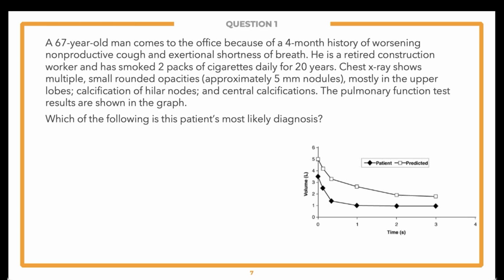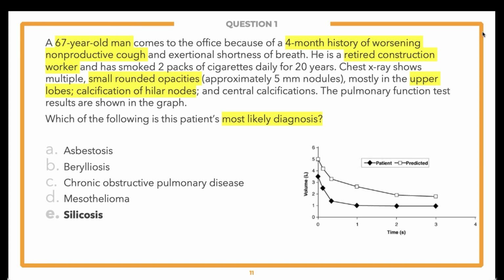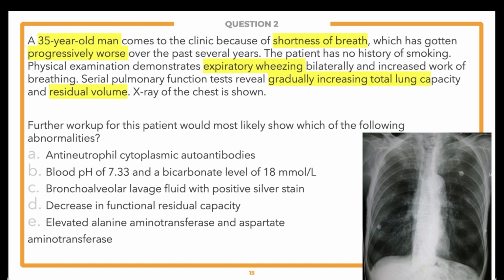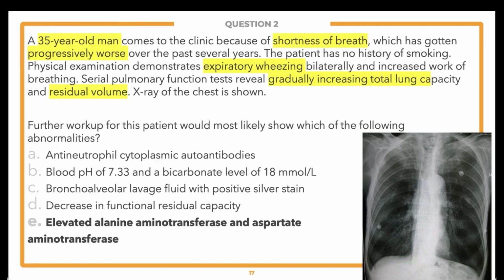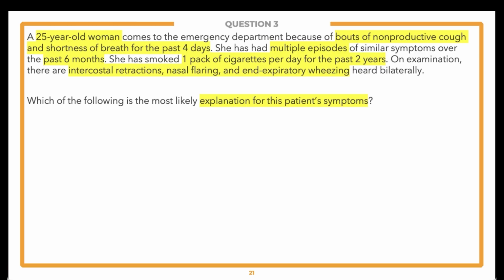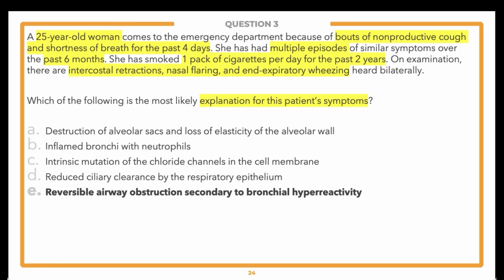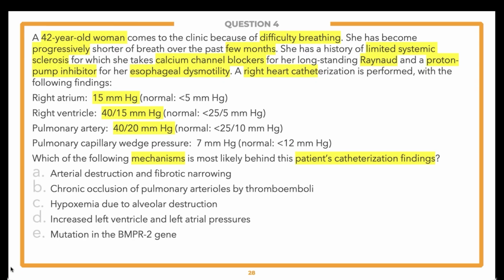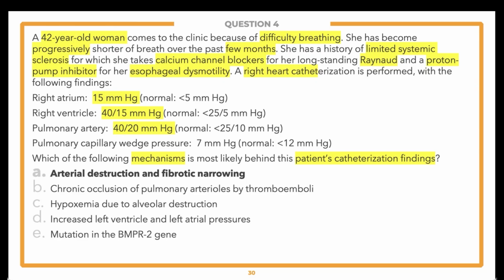Question Lab Episode 178: Respiratory System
Master High-Yield Respiratory Concepts for USMLE Step 1!

Join Jeff Downing (Sr. Director of Product at ScholarRx) and Dr. Abraham Titus (Hematology/Oncology Fellow, University of South Alabama) for the 178th edition of Question Lab! This interactive session focuses on challenging Step 1 respiratory questions that will sharpen your clinical reasoning skills and deepen your understanding of pulmonary pathophysiology.

In this session, we work through four board-style questions using our proven systematic approach:

- Cover the answer choices
- Read the lead-in first
- Analyze the clinical vignette
- Hypothesize a possible answer
- Uncover the answer choices and start from the bottom up

Learn how to connect basic science concepts with clinical presentations through detailed explanations that go beyond just the correct answer. We'll show you why wrong answers are wrong and how to think through complex respiratory scenarios.

What You'll Learn:

- Systematic approach to USMLE question analysis
- Key respiratory pathophysiology concepts
- Clinical reasoning strategies for Step 1 success
- How to identify high-yield clues in patient presentations

Perfect for:
Medical students preparing for USMLE Step 1
IMGs studying for board exams
Anyone looking to strengthen respiratory knowledge